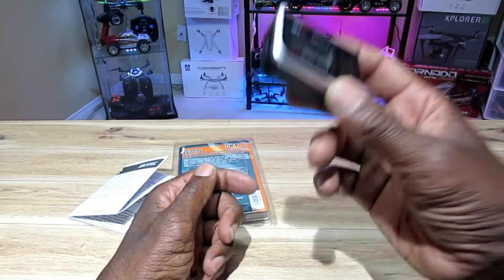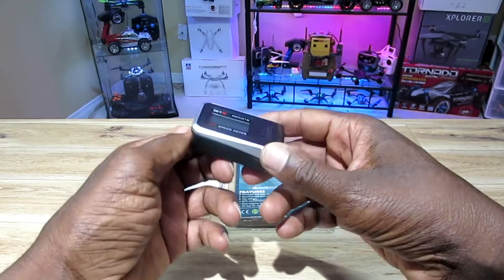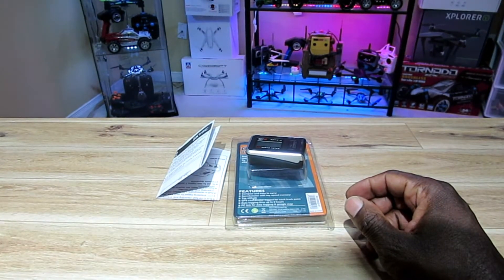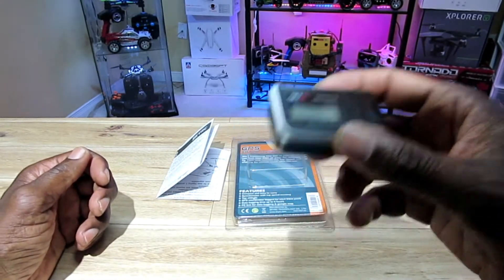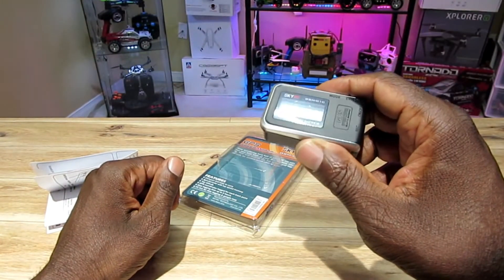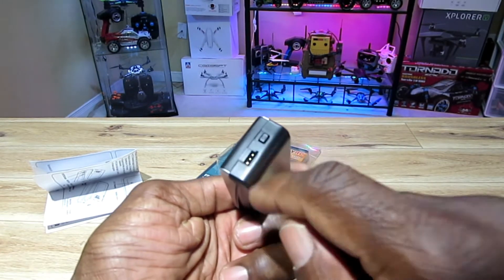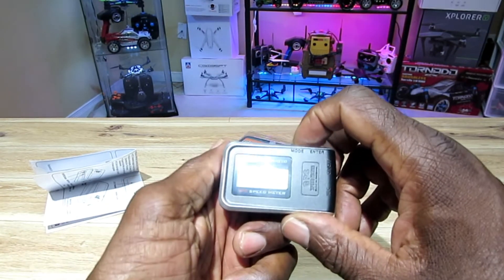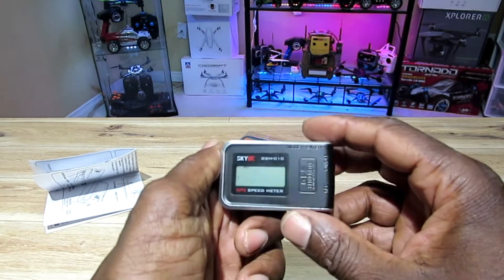GPS Speed Meter for my wltoys A959-B and A979-B . SkyRC gsm-010. Review and Road Test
Skyrc gsm-010 gps speed meter

to Clipboard